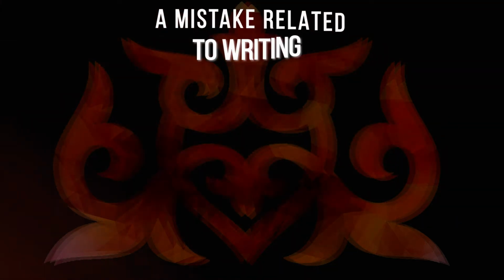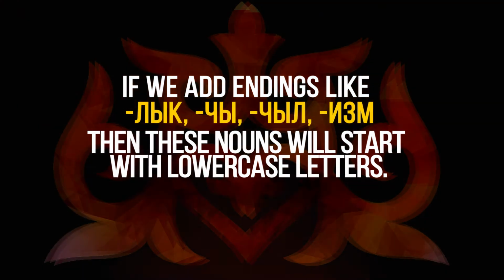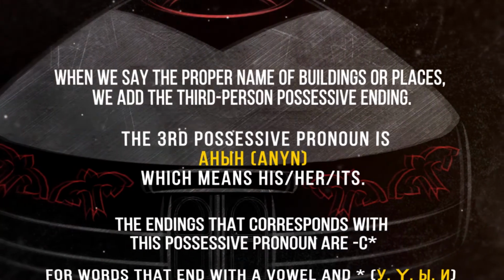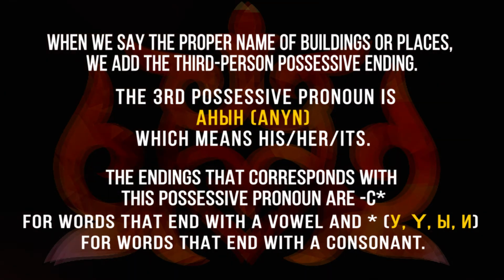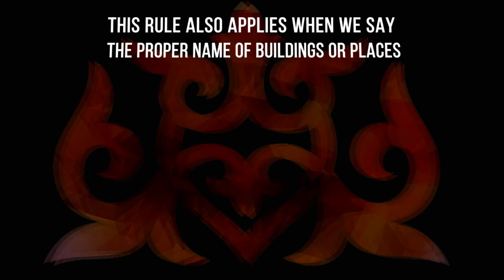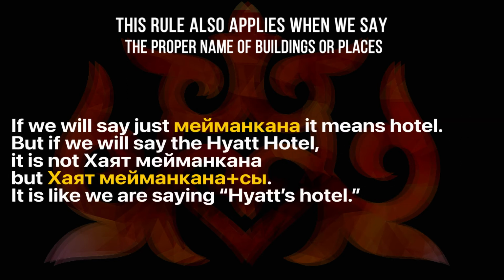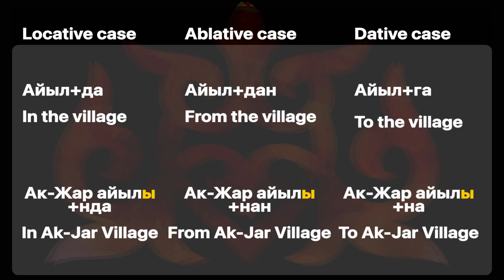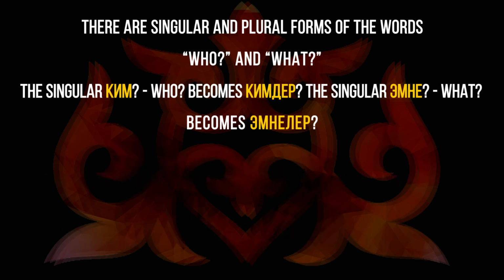WARC Kyrgyz Language Tutorials Episode 15: Common Mistakes with Nouns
In this episode of the WARC's Kyrgyz language tutorial series, Nurbolot will look at various common mistakes that Kyrgyz learners make with nouns. These include mistakes in grammar and orthography.

Due to the quarantine, we have had to change our format, but we hope that you enjoy the content nonetheless.

The Kyrgyz language tutorials are an initiative of the Writing & Academic Resource Center (WARC) at the American University of Central Asia.

Script Writer & Presenter: Nurbolot Azamatov
Video Editor: Nursultan Shermambetov